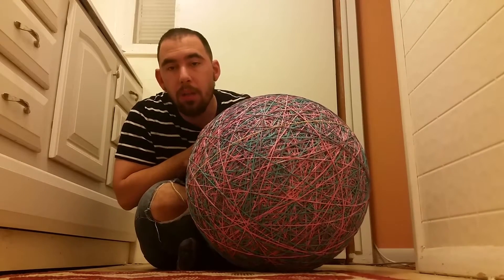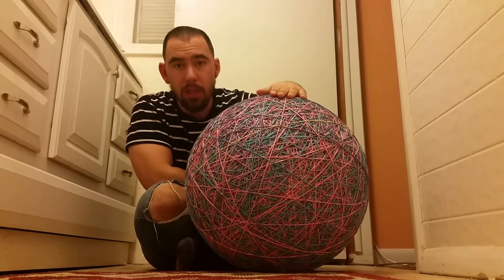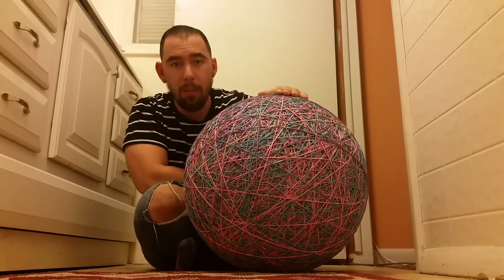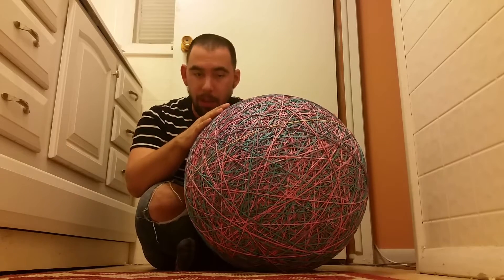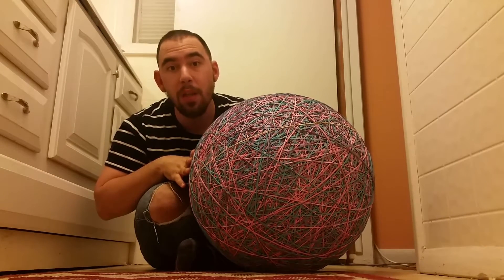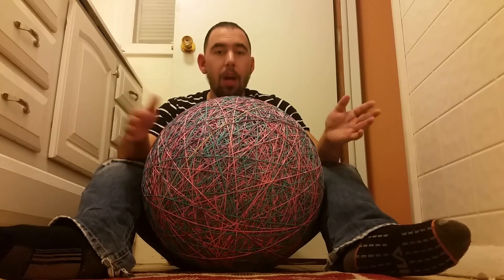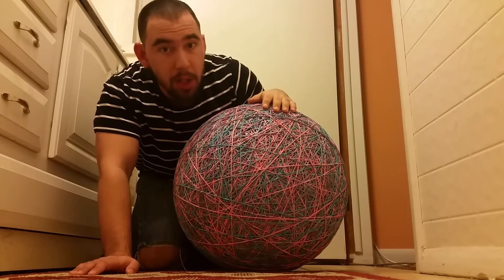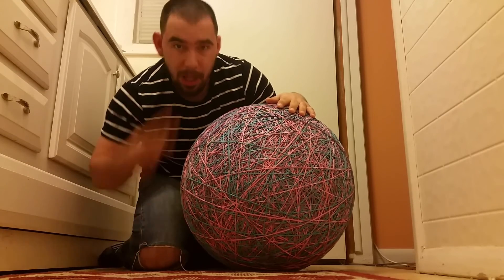My incredible complete rubber band ball 2017